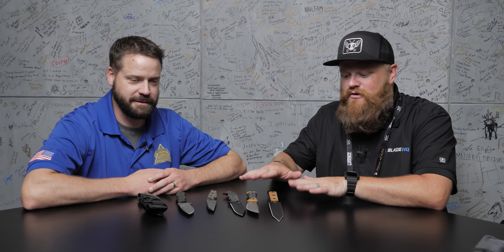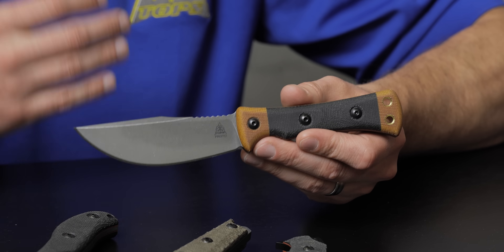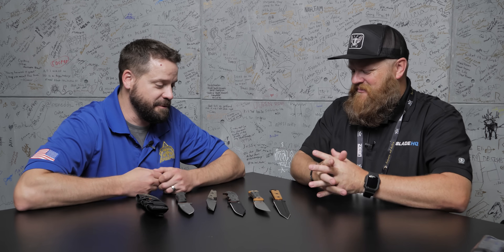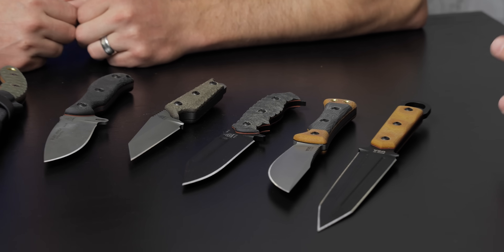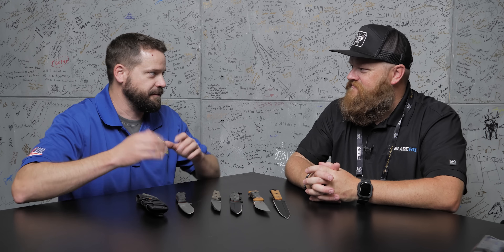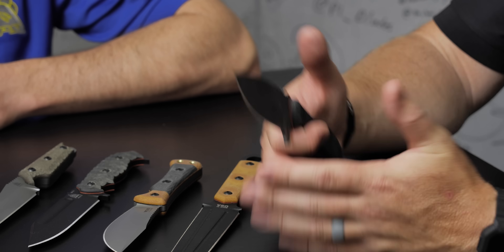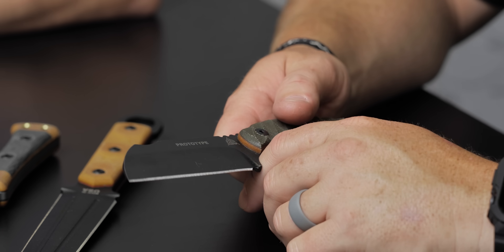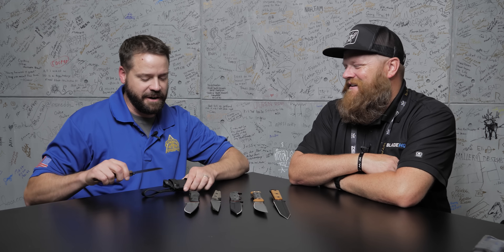NEW TOPS Knives | Blade Show 2021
Kurt gets the rundown on the best new knives from TOPS!